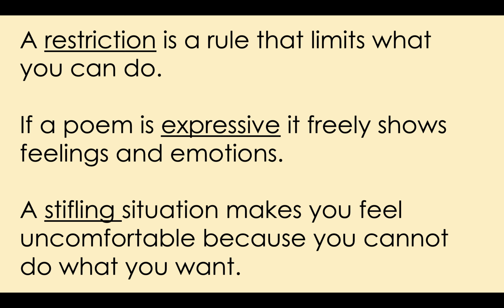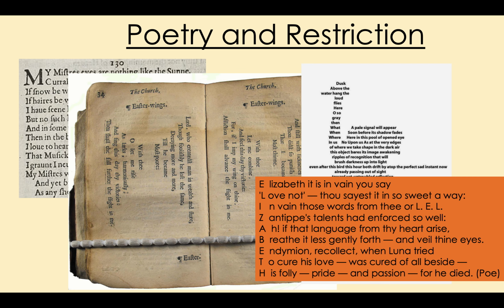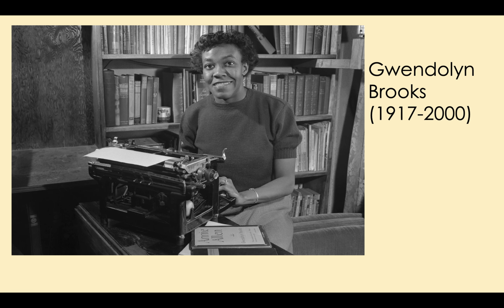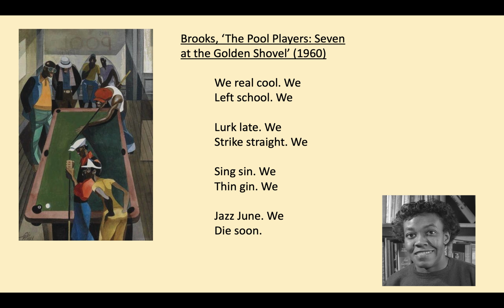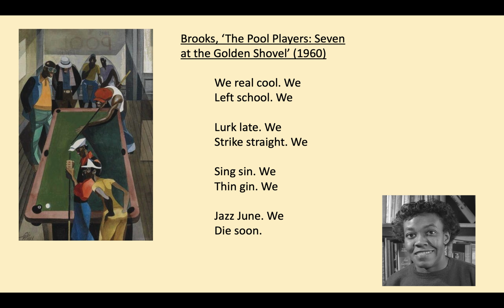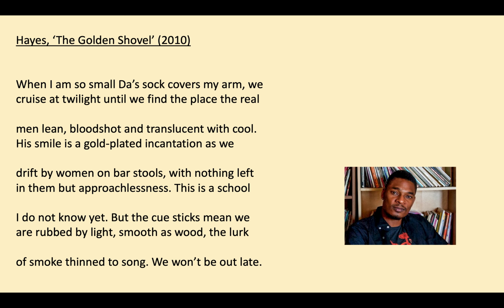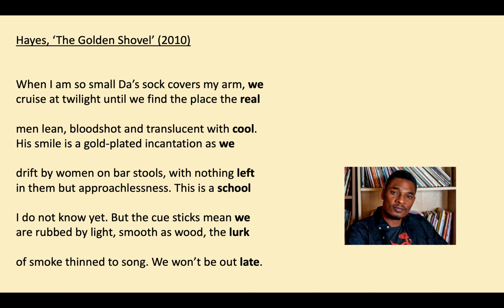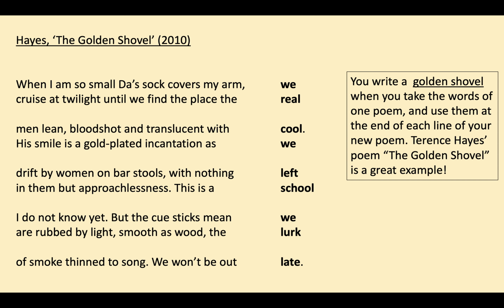Golden Shovel workshop